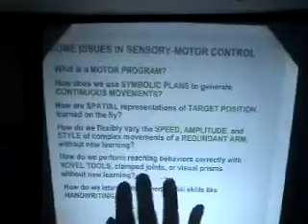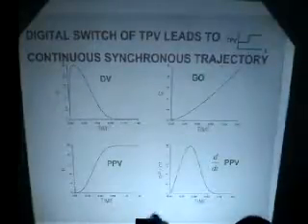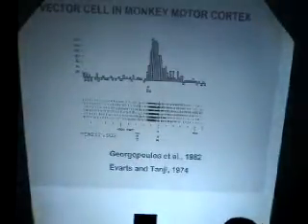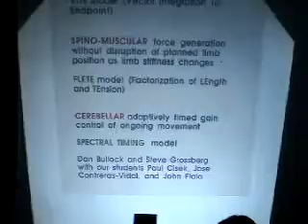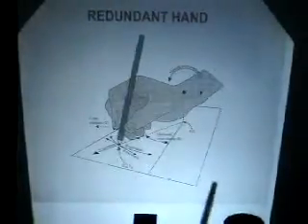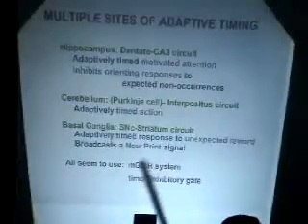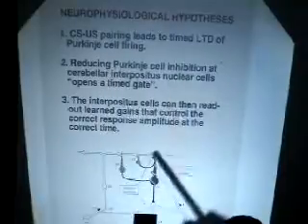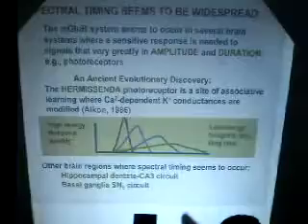LINKING MIND TO BRAIN: A tutorial Lecture Series. Fourth Lecture, Part 1.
The Grossberg lectures were given on May 19-22, 2004, at the Eighth International Conference on Cognitive and Neural Systems (ICCNS’04).